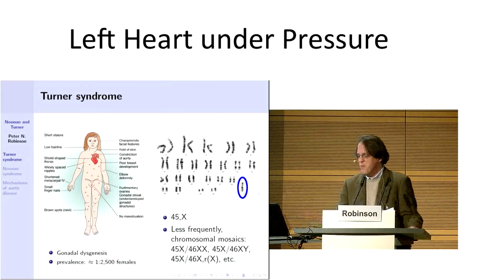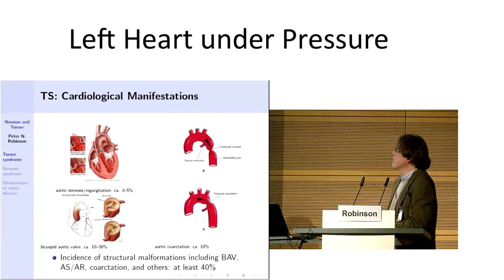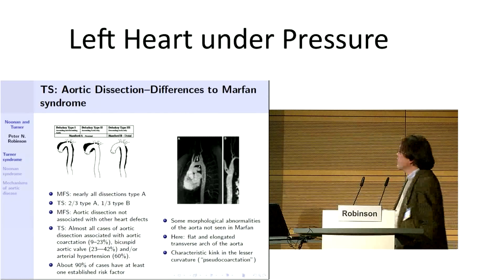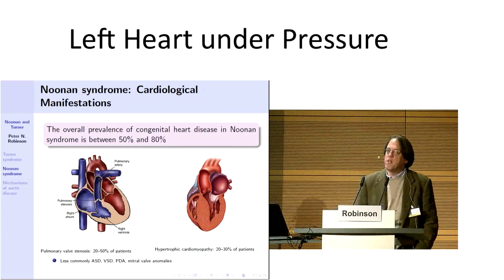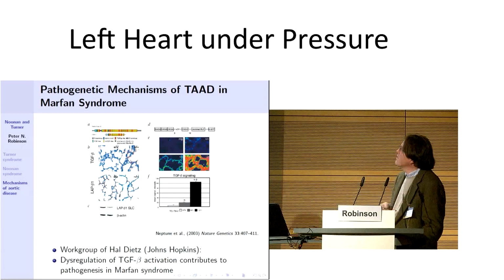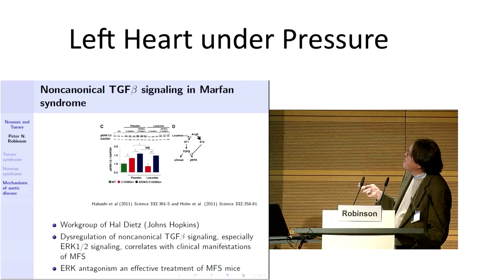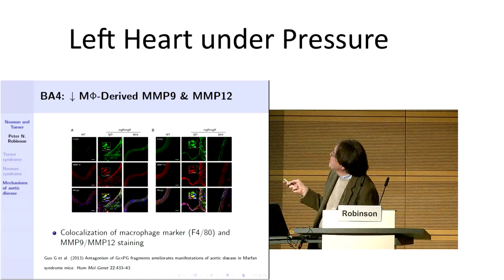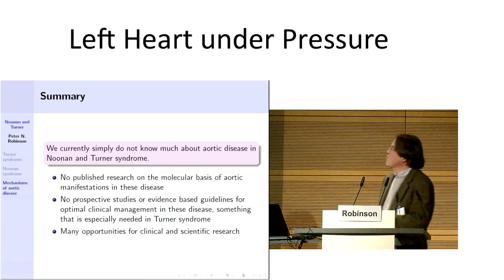Robinson: "Noonan and Turner: What is wrong with the aortic wall?"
"Noonan and Turner: What is wrong with the aortic wall?" by PD Dr. Peter N. Robinson